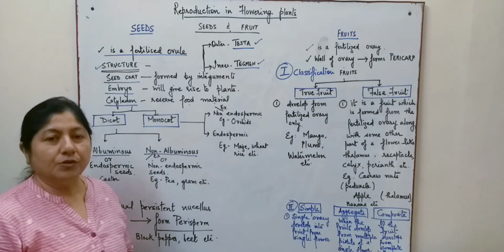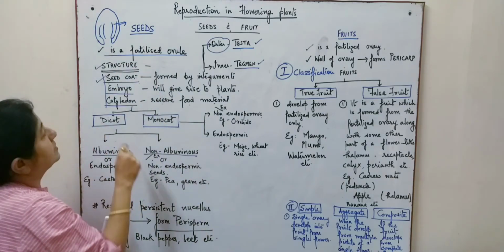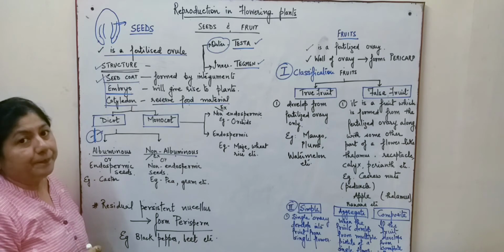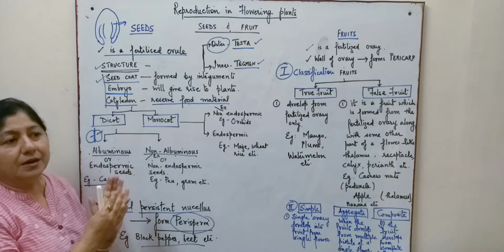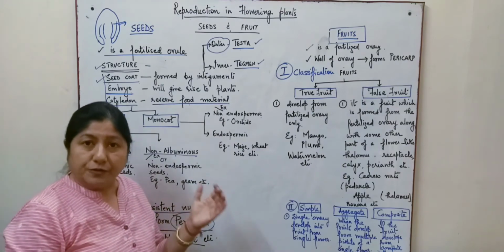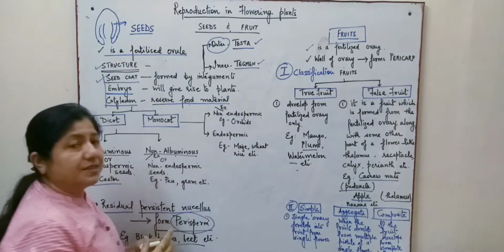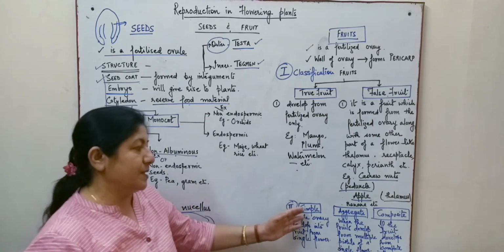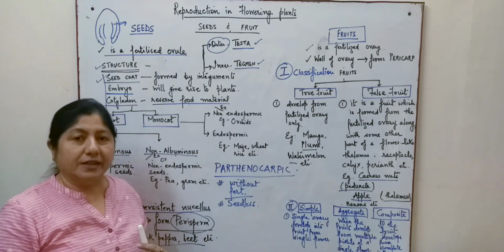Class XII |Sexual reproduction in flowering Plants#Seeds and Fruits